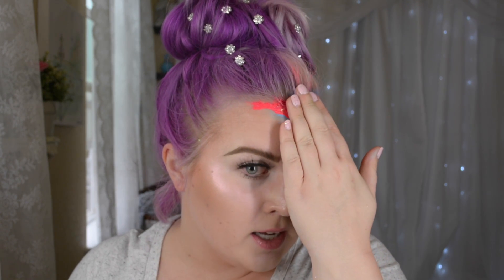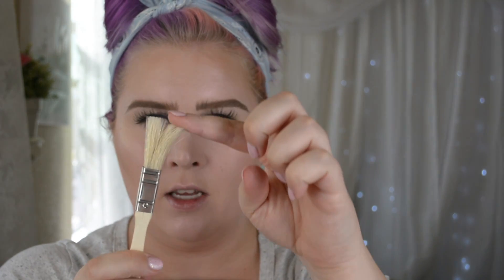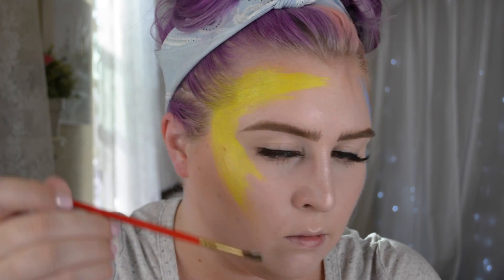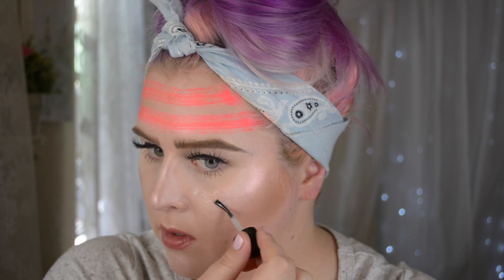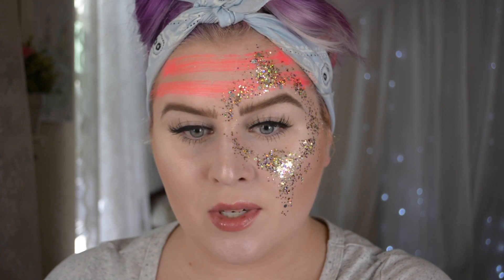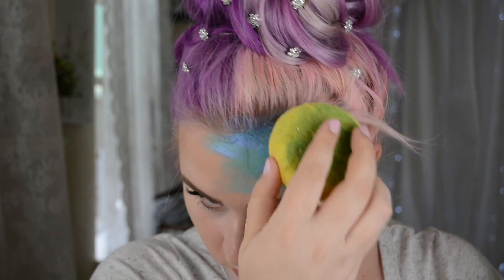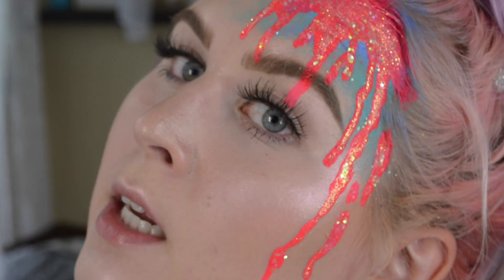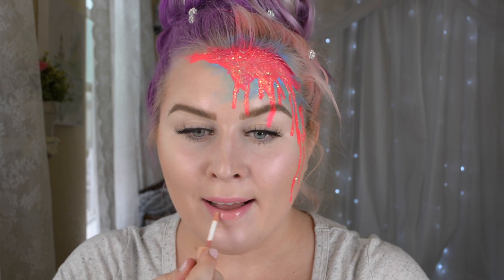Neon + Glitter | NYX Face Awards US 2017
I HAVE THE DEETZ!
So here's my entry for the 2017 Nyx Face Awards. Hope ya dig it!
Slide into my DMs!
Snapchat myopulence
Periscope Myopulence_

This video is not sponsored, all opinions are my own. -.-' hahahaha